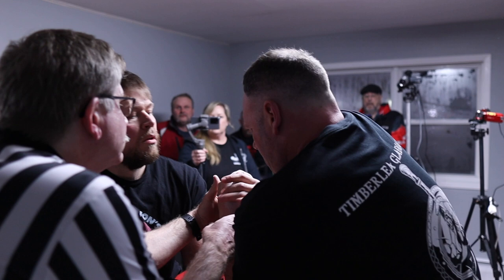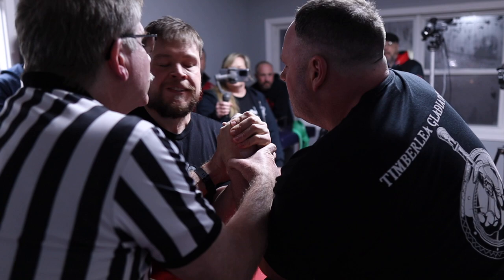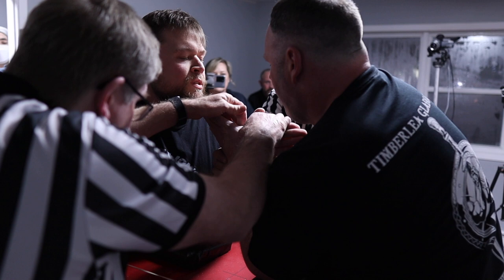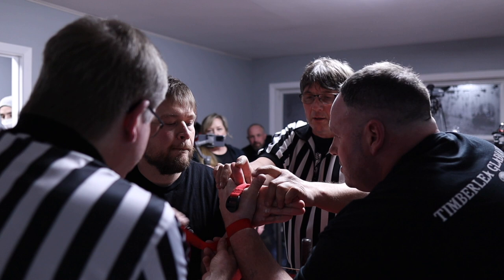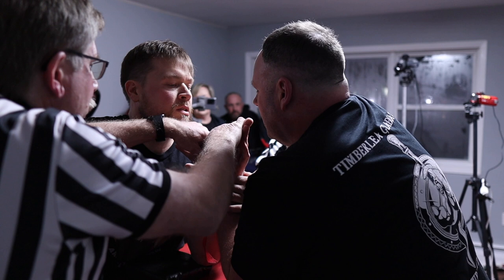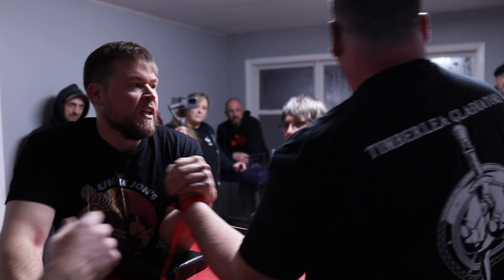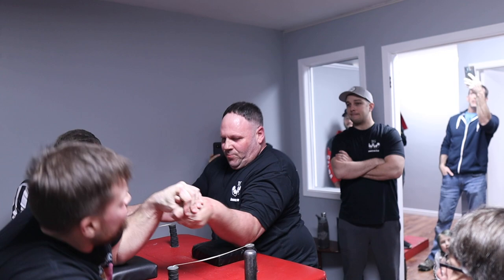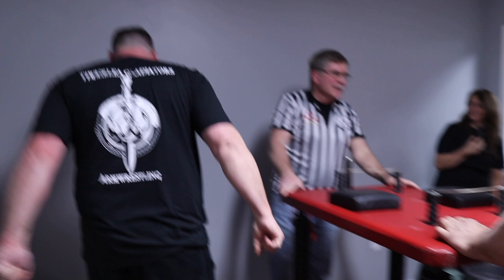Armwrestling Training VLOG #10 | Uncle Jon in Supermatch Action!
In this episode Uncle Jon takes on his first supermatch since dropping 50 pounds.  Will he prevail or will he get smashed like much of Nova Scotia suggested online?